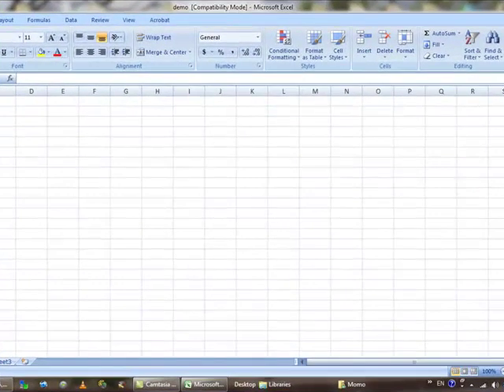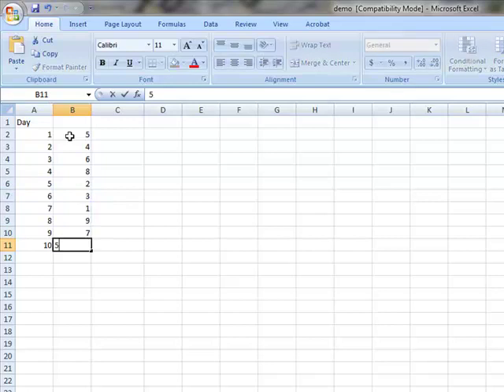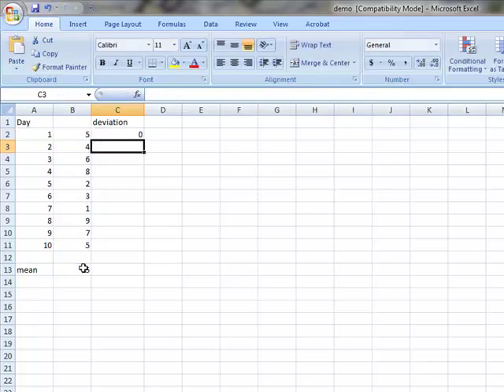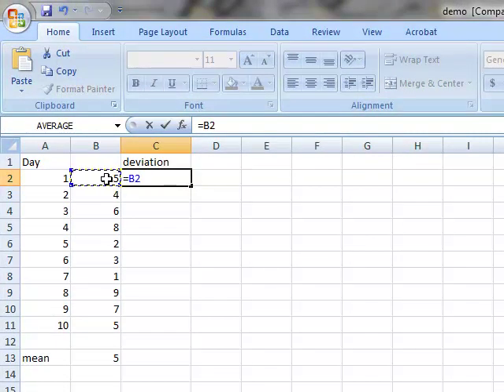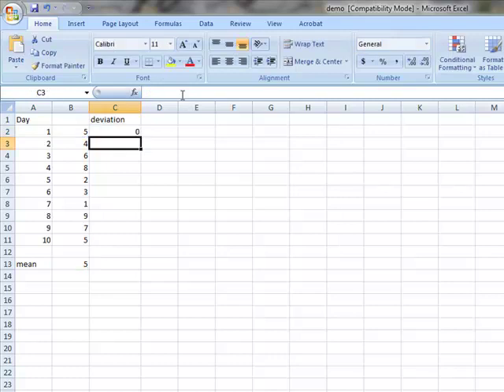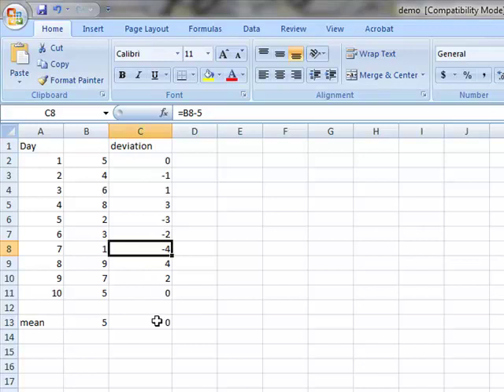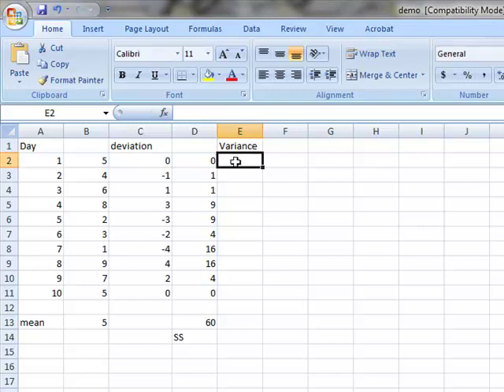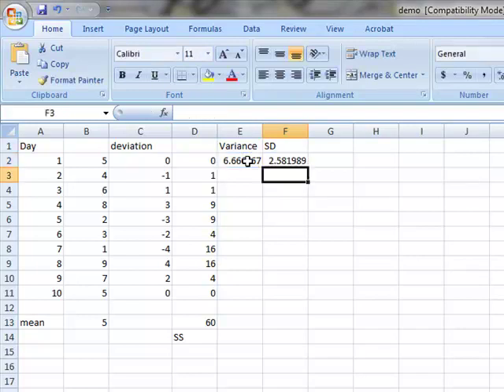SS, variance, & SD using excel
For my Statistics students
Fall-2014